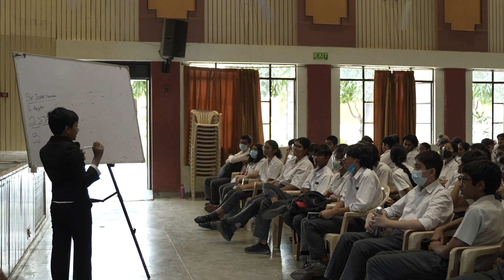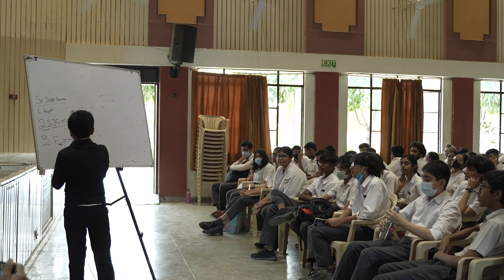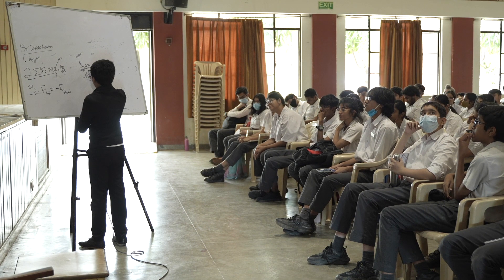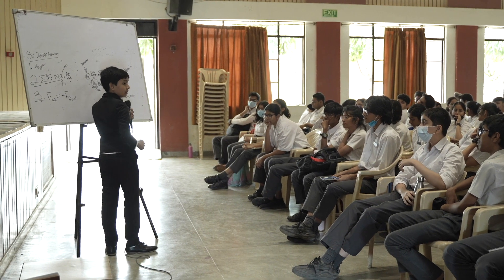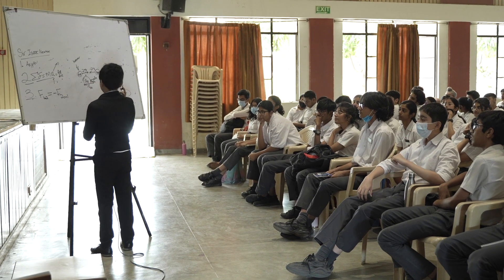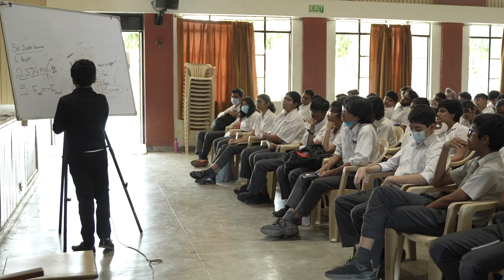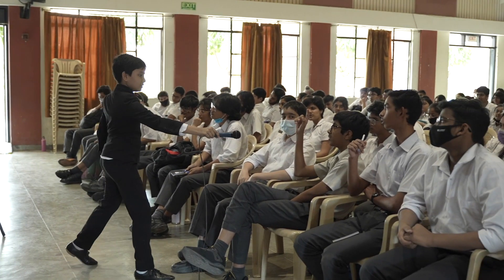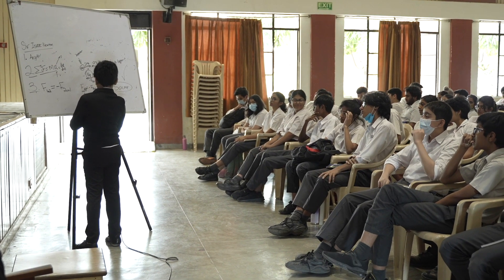Physics Lec 3: Newton's 3rd Law | SPV | New Delhi